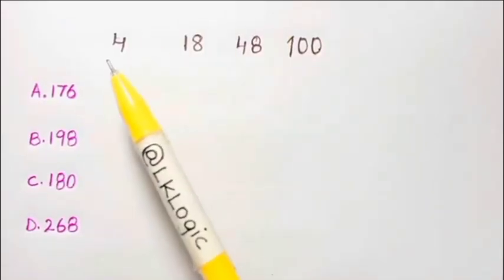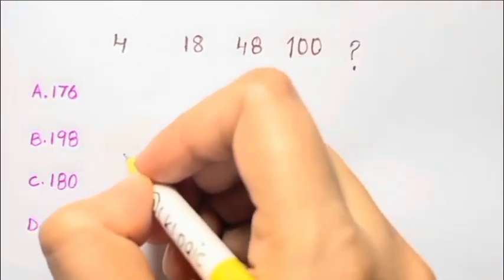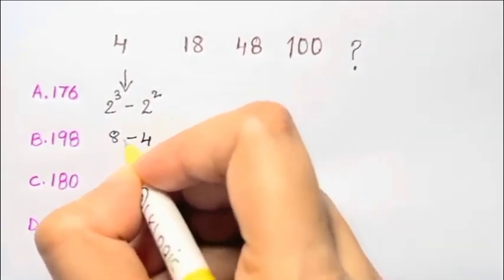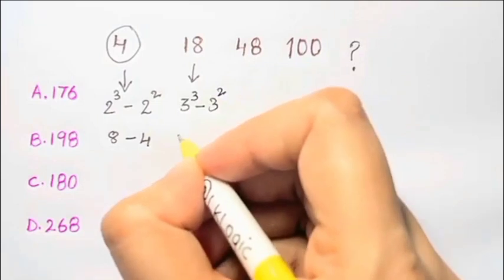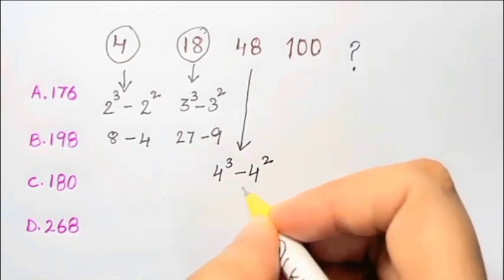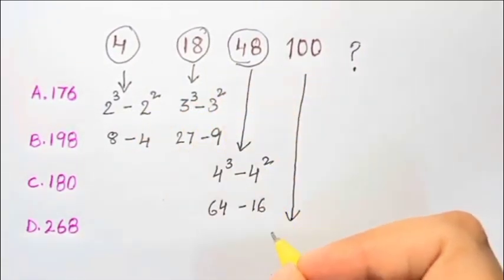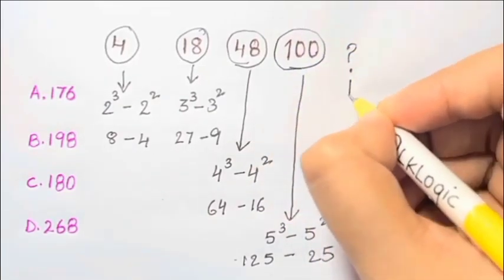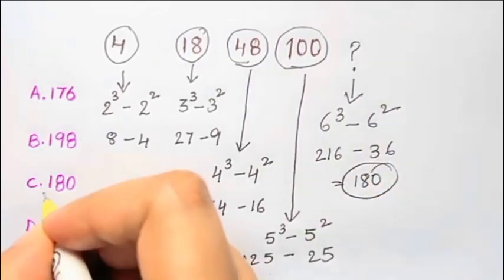A Very important Series Question